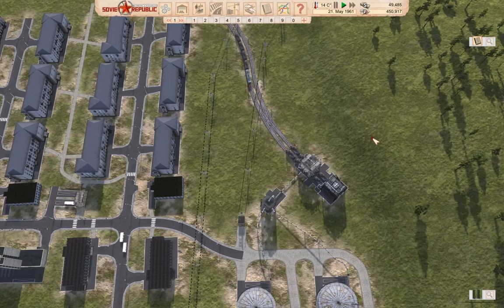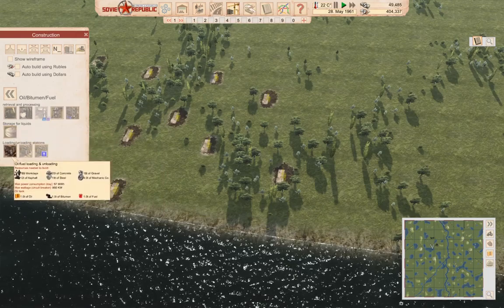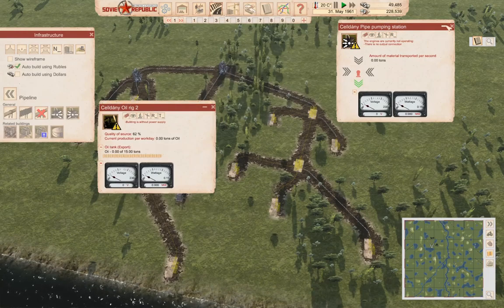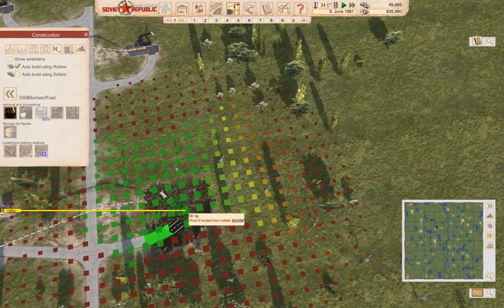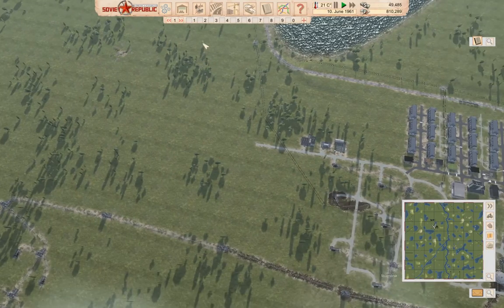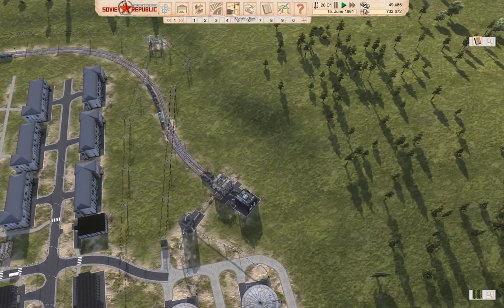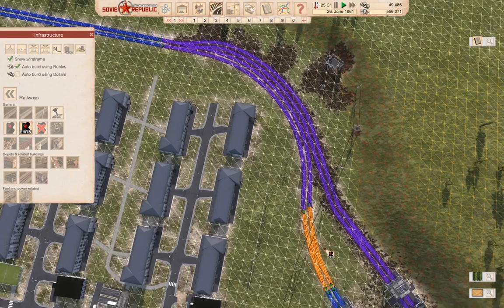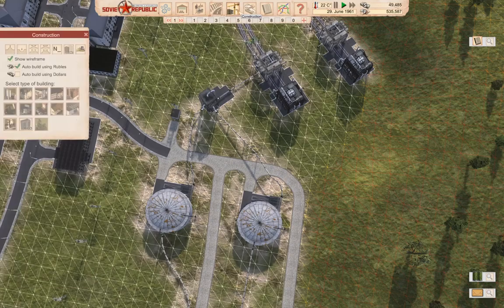WR:SR - Oil Is There Ever Enough?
Getting more crude oil to the refinery from a nearby oil field. Also removing a bottleneck in fuel and bitumen export. And more deficit spending, like a real grown up government!